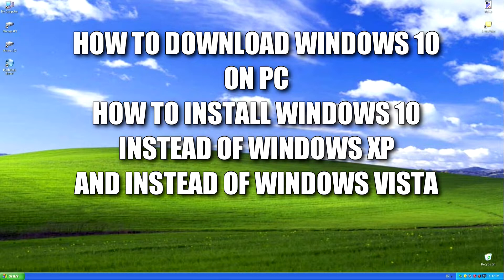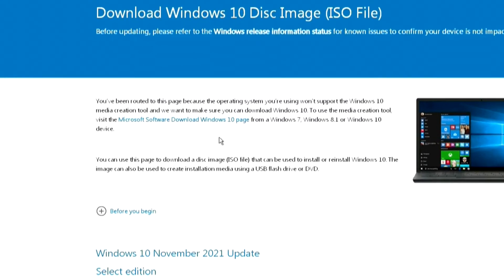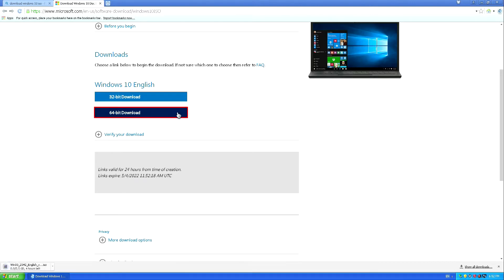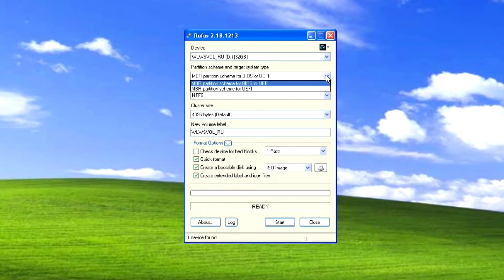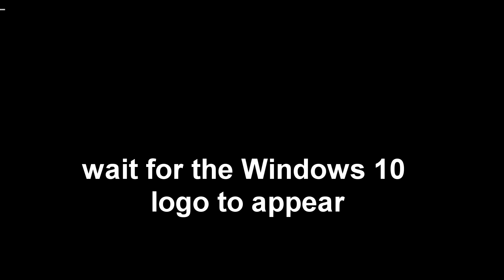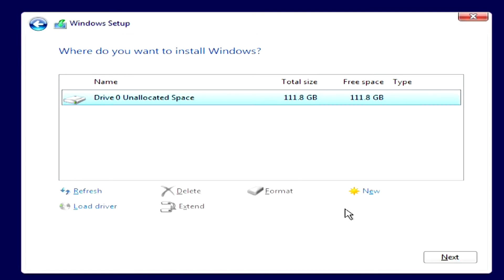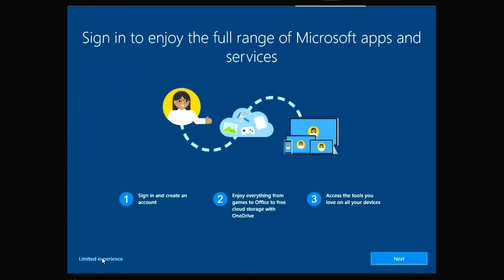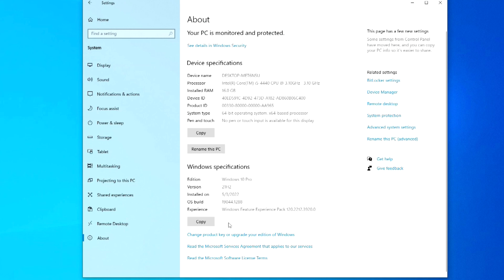✅You can still download and install Windows 10 instead of Windows XP/Vista. Step by step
✨Hello and welcome to the tutorial video,
How to upgrade from Windows XP and Windows Vista to Windows 10.
This is a simple step by step and complete guide for desktops and laptops, follow the instructions carefully and you will succeed!
 👉Link to video How to create a bootable Windows 10 USB flash drive in the best way without problems on another PC:
                                       🕑 Time codes
   00:42 Windows 10 system requirements
   01:28 Download Windows 10 ISO
   03:45 Download Rufus App
   04:24 Create bootable Windows 10 flash drive
   05:31 Installing Windows 10 on PC, Boot Menu
   08:42 Windows 10 settings, Region, PC name, password..
   10:15 Windows 10 installation completed!